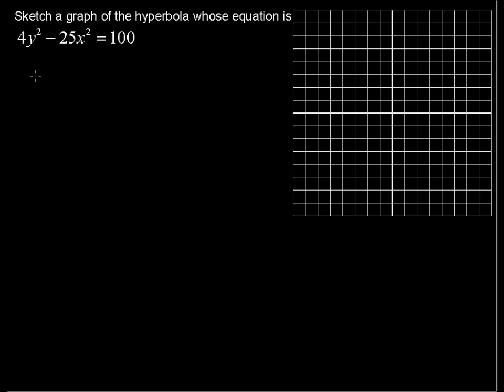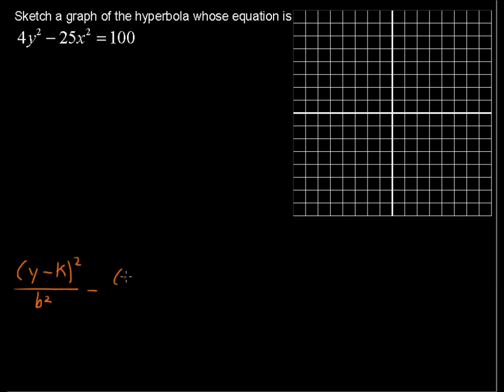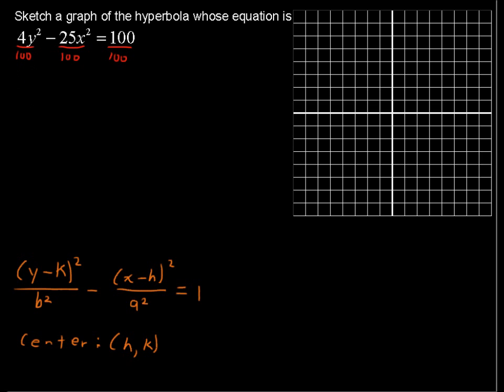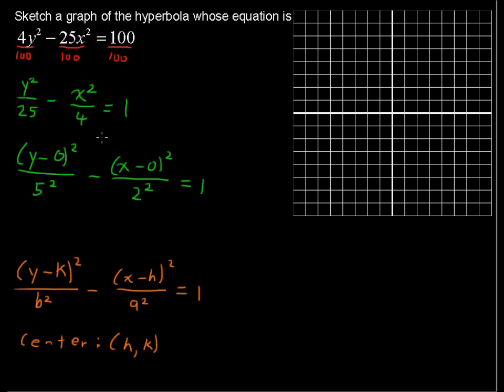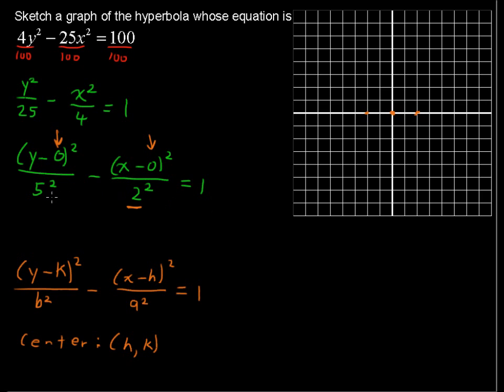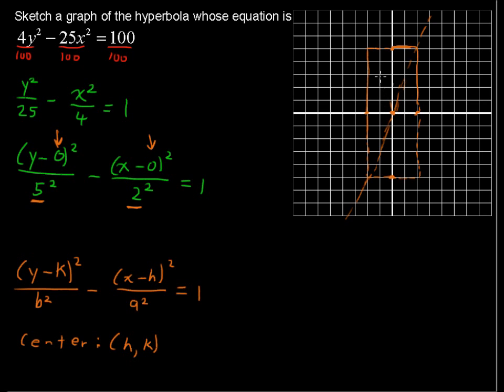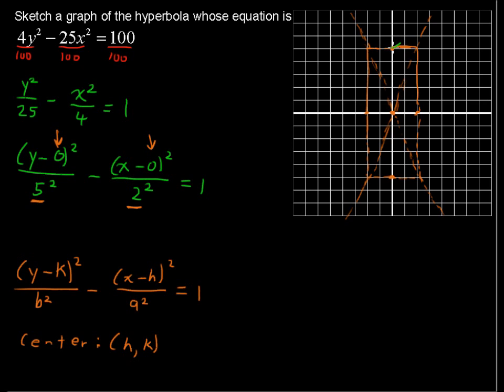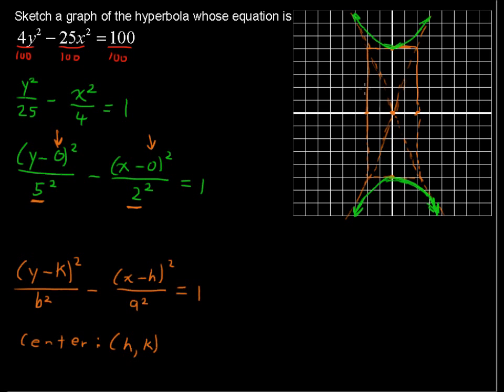How to Graph from the Polynomial Form of the Hyperbola - Precalculus Tips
Learn How to Graph from the Polynomial Form of the Hyperbola in this Precalculus tutorial.  Watch and learn now!  Then take an online Precalculus course at StraighterLine for college credit.